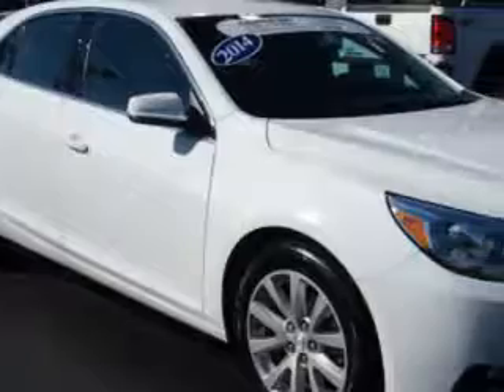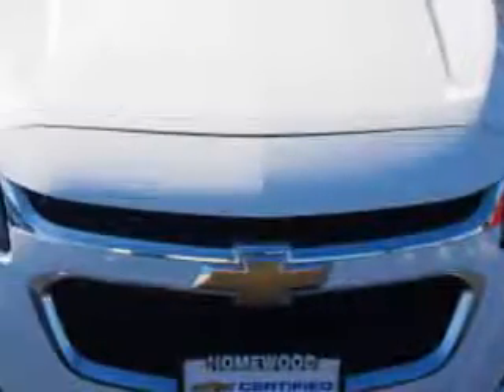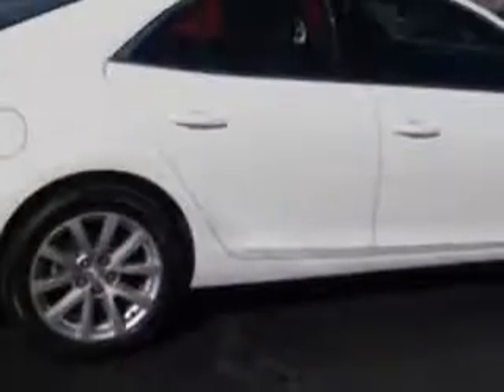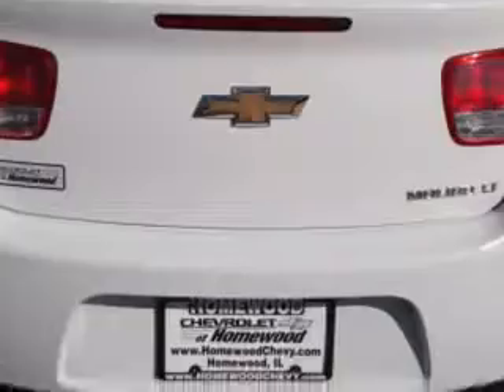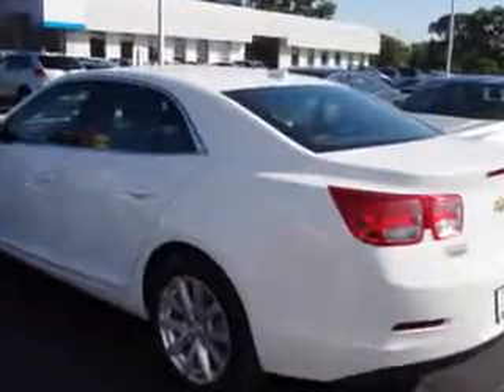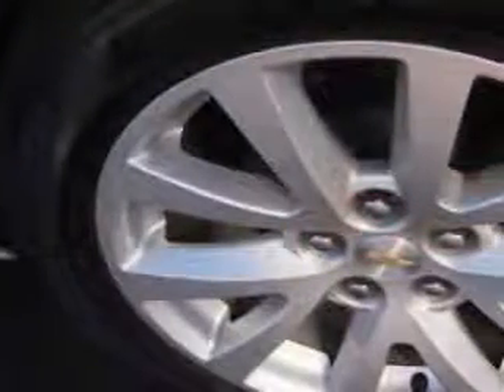2014 Chevrolet Malibu Chevrolet of Homewood Homewood, IL 60430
Chevrolet Malibu Check out this White Chevrolet Malibu 4 Dr Sedan, equipped with a 4 Cylinder engine and an automatic transmission.
MILES: 22,114
VIN:1G11E5SL5EU126034

18033 Halsted ST.